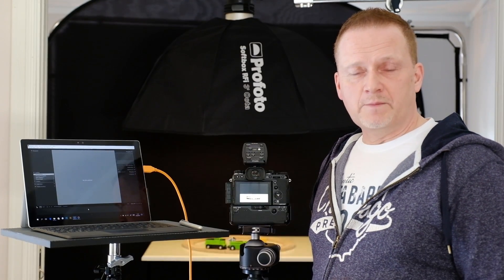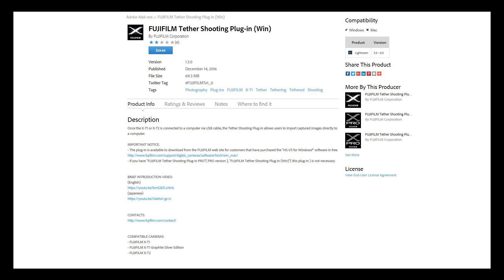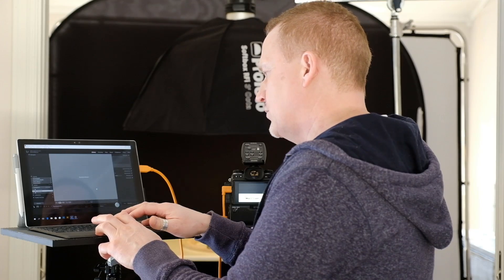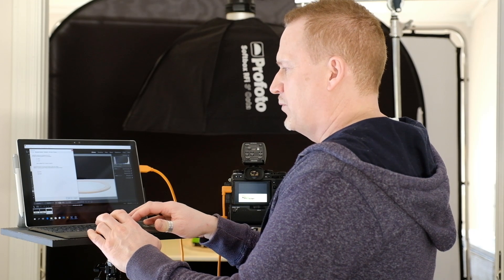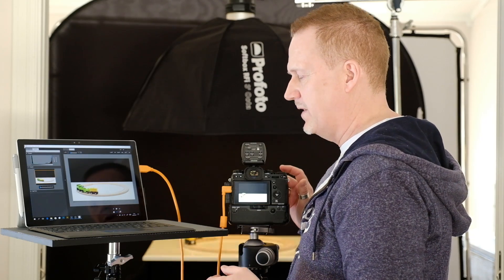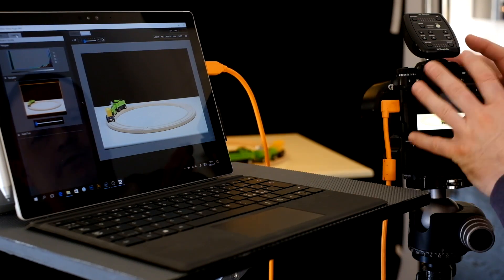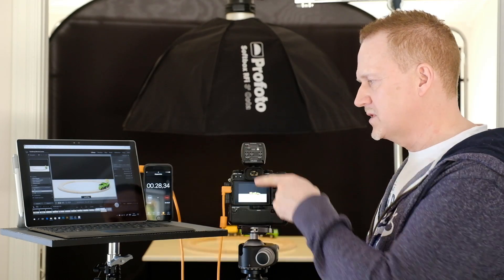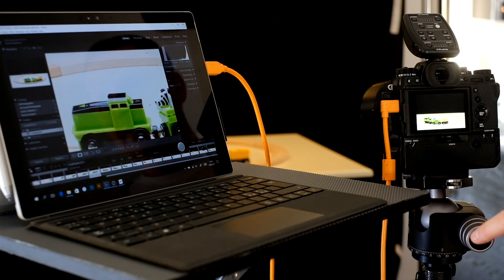Tethering with Fujifilm X-T2 and Lightroom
In this video tutorial, you'll learn how to shoot tethered with the Fujifilm X-T2 camera, using Lightroom and the Fujifilm Tether Shooting Plug-in by Adobe. The whole setup is done on a Microsoft Surface Pro 4 running Windows 10.

Learn how to set up and prepare for tethered shooting, get some tips and info on what tethering is all about, and when and how to use it, plus a thourough walkthrough of many of the functions offered by Fujifilm and Adobe in this software solution.

The tutorial is presented by official Fujifilm X-Photographer Eivind Røhne.